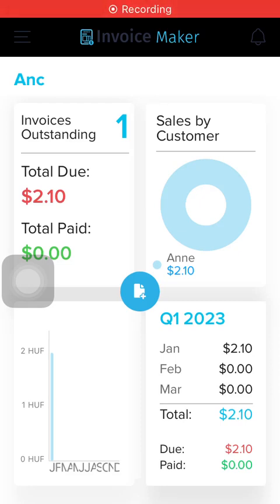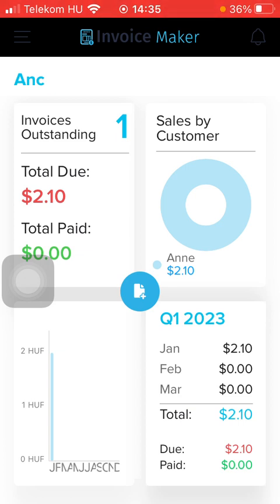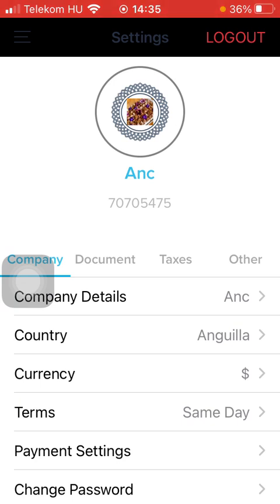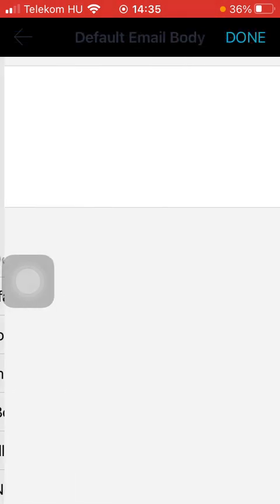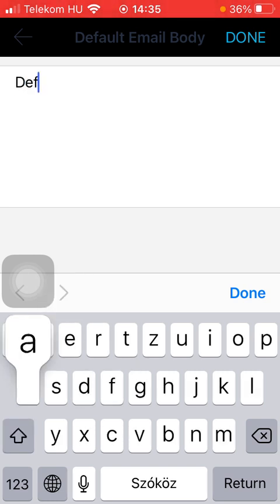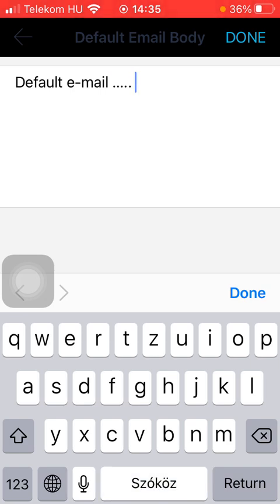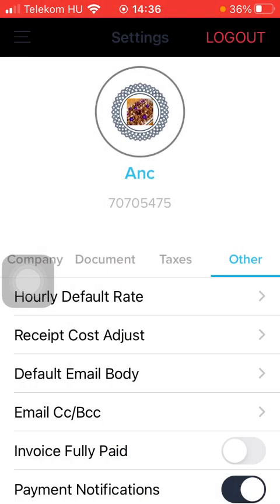How to set the default email body on Invoice Maker & Estimate?